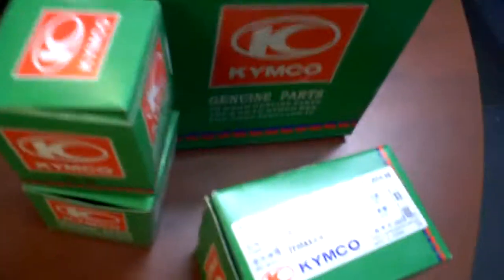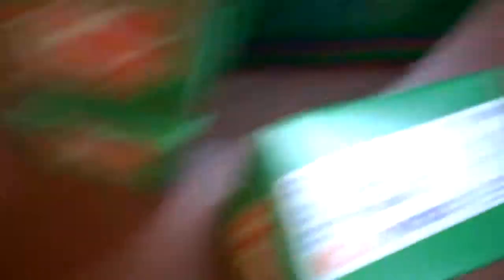OEM PIAGGIO BV CDI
OEM PIAGGIO BV CDI plus more Kymco parts are being added